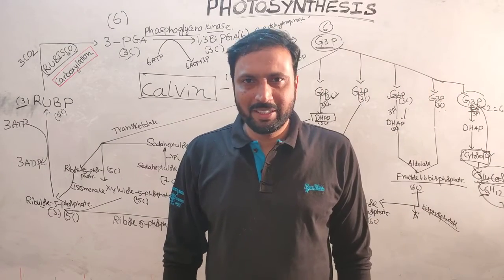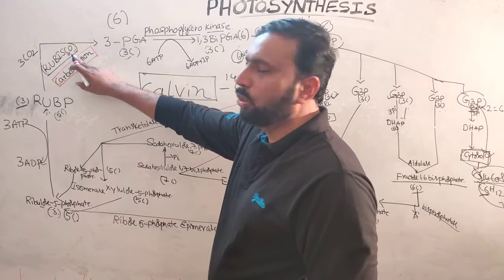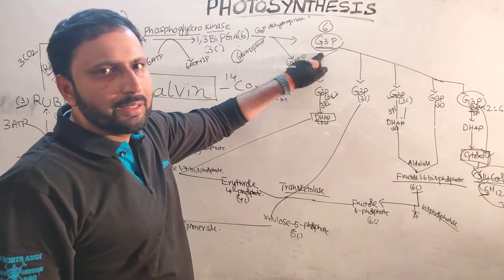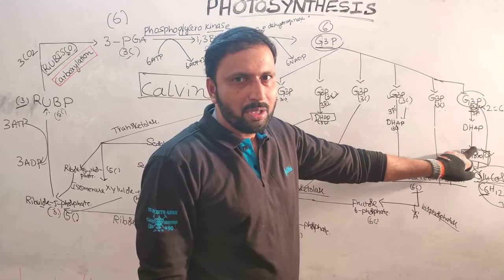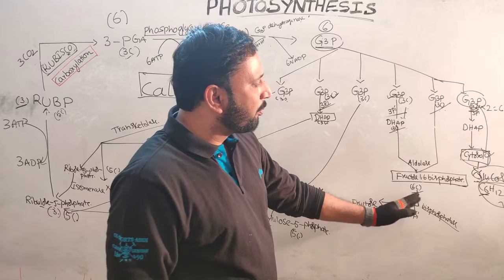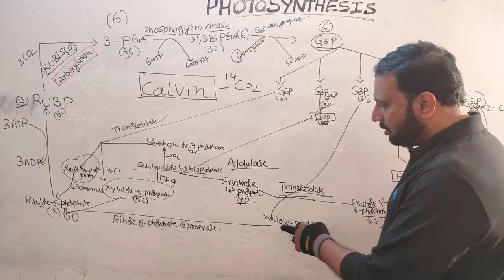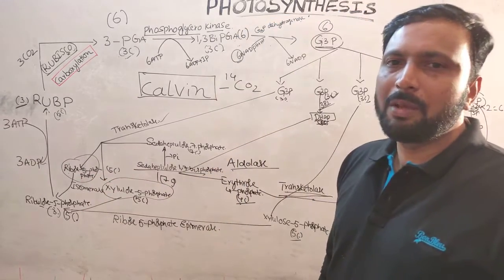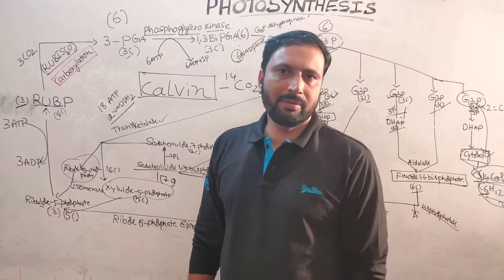DARK REACTION CALVIN CYCLE C3 PATHWAY PART IV 11TH BIOLOGY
Dark reaction C3 pathway Calvin cycle